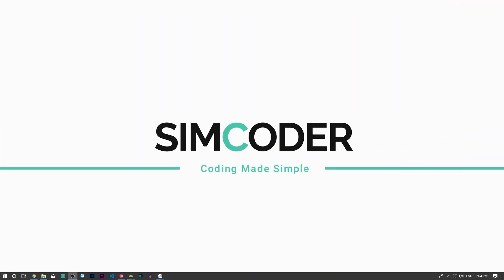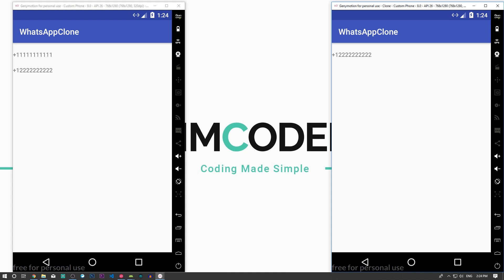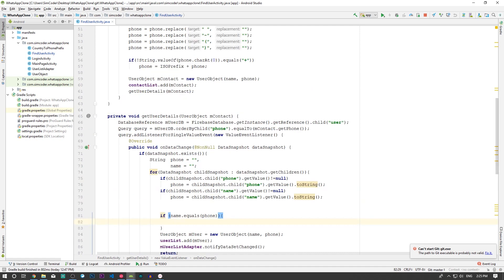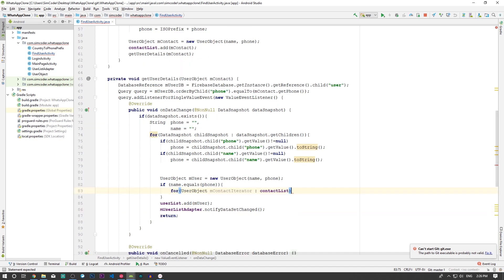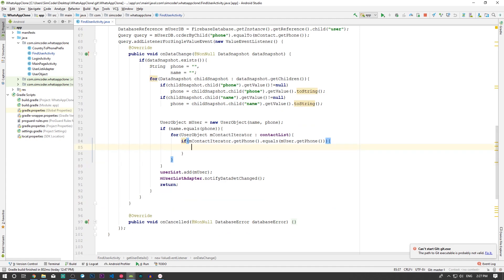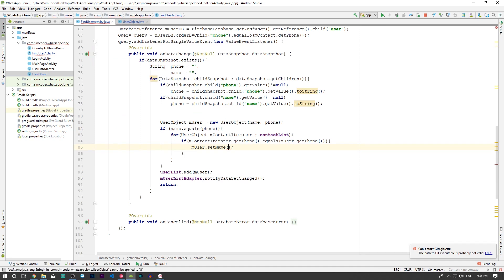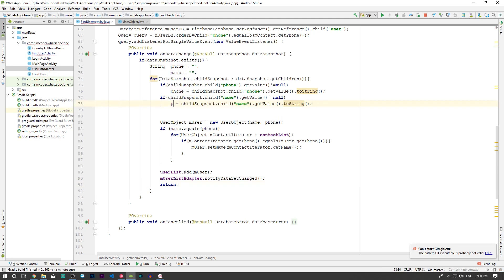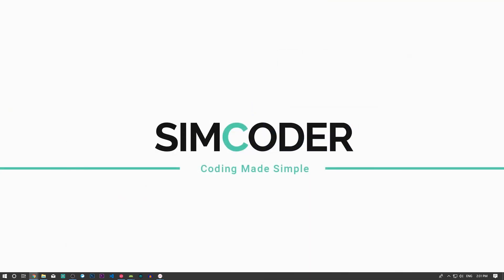Make an Android App Like WHATSAPP - #6 - Display User's Name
**Series Description**

Make an Android App Like WHATSAPP

1 - Introduction - 0:15
2 - Getting Name of the User - 1:20
3 - Creating Setters for the UserObject  - 3:25
4 - Compile & Test- 4:30

**Links**